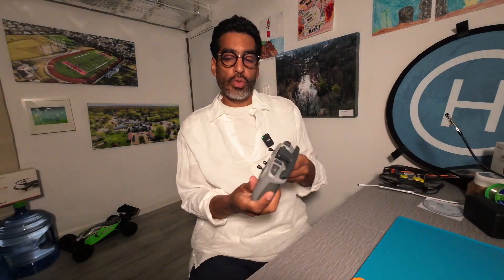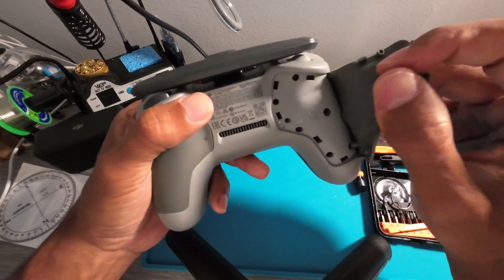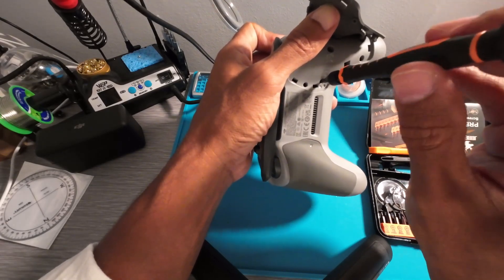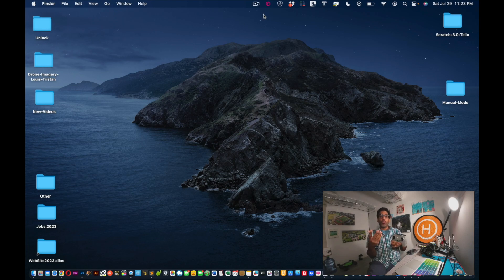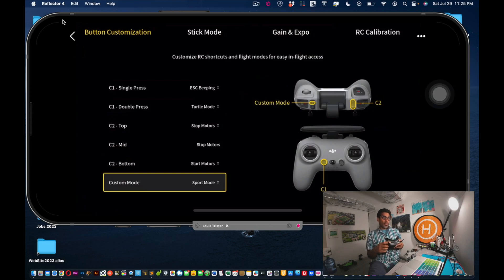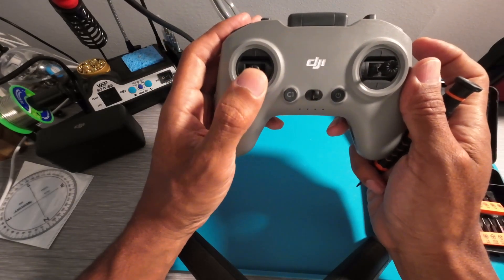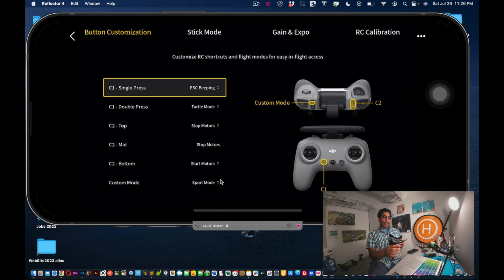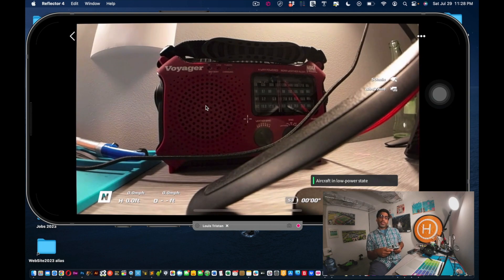How to put DJI Remote Controller 2 - into Sport Mode and Manual Mode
flying FPV was not for you and you want to fly in Sport Mode. The first half of this video will show you how to put the dji Remote Controller 2 back into sport mode.

The second half will show you how to put the dji Remote Controller 2 into Manual Mode.